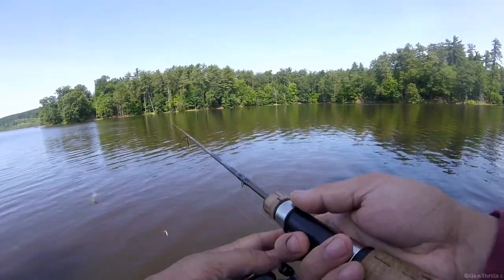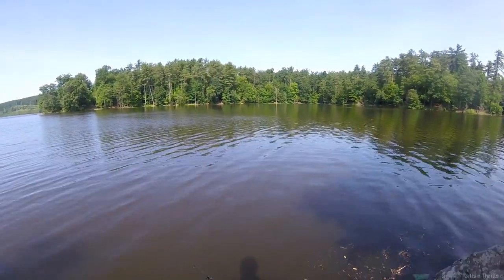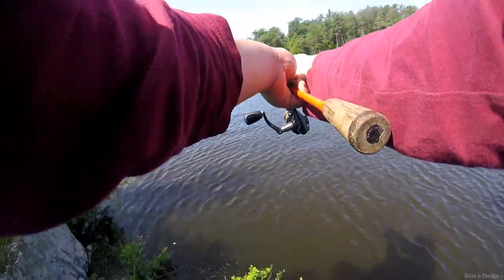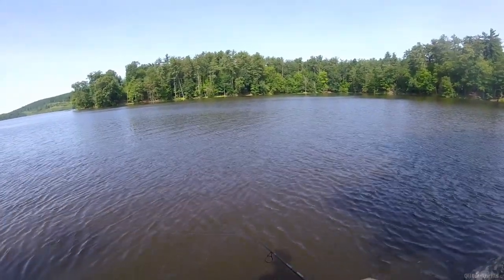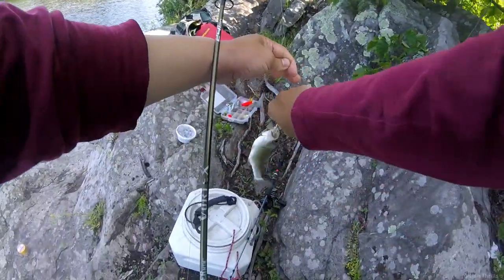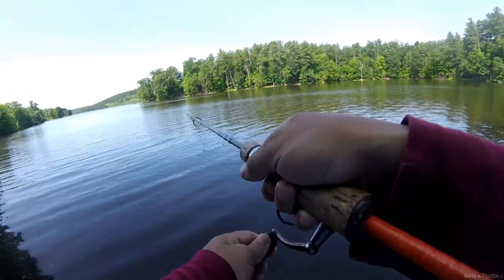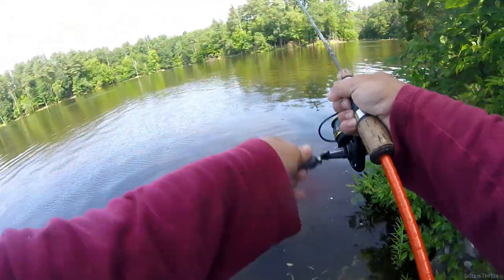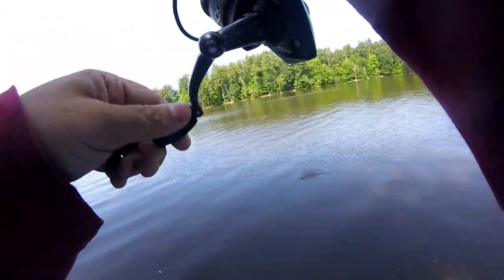White Perch Fishing with Mepps Inline Spinner Lure Ep. 120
I went shore fishing for white perch since it was the only thing thats active and biting. I wanted to catch a few for fish taco. It ended well. I use worm and gulps but the fish weren't committed so  change out to inline spinner and that did the job.

Gears:
6'6" medium light number 8 rod
6'6" LL bean Medium rod
5'0"  Gander mountain Ultralight
7'-0" St Croix Mojo Insore Medium Heavy
7'-0" St CRoix Avid Ishore  X-heavy
6'-3" Majorcraft Solpara Light Jigging
6'-3" Majorcraft Crostage Light Jigging

penn CL 2500
Penn Slammer 4500
Penn SSV 3500
Stradic 2500
Quantum Smoke inshore Baitcaster
Daiwa Seagate Star Drag

15lbs braided line